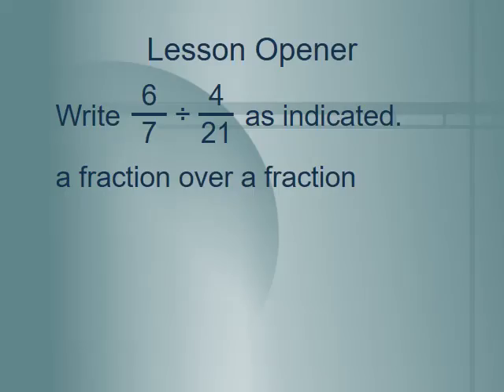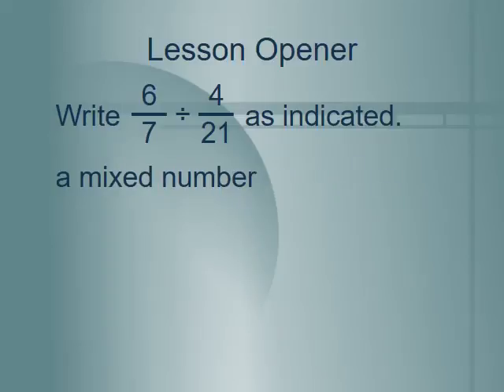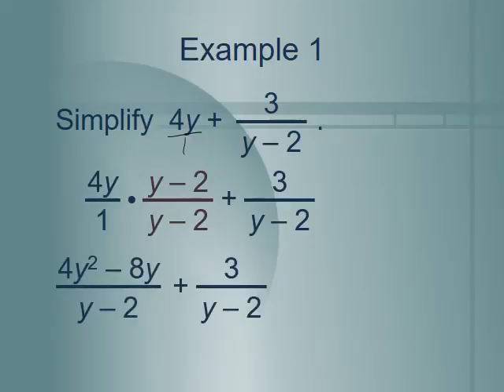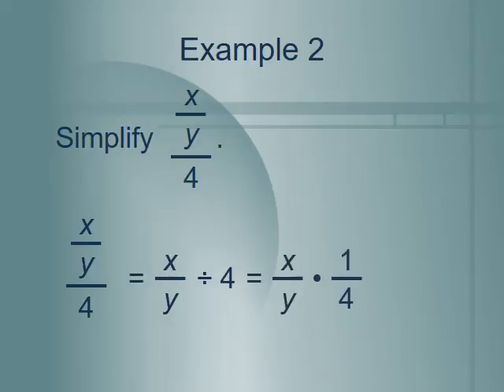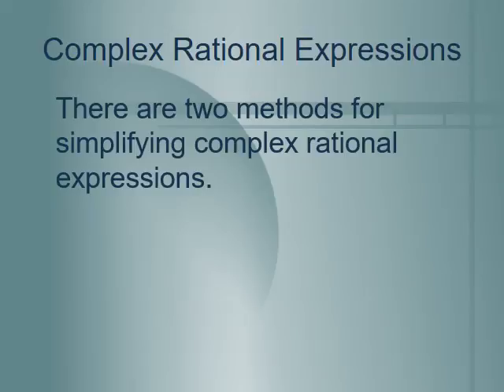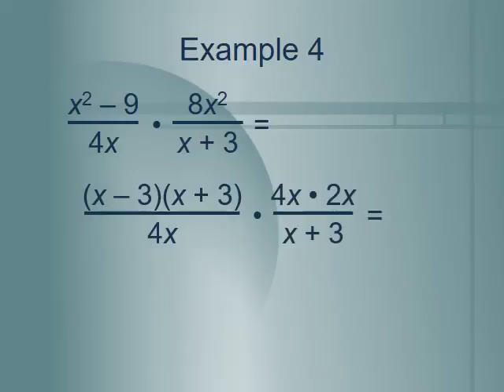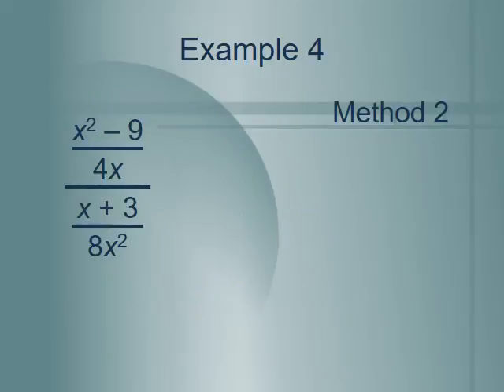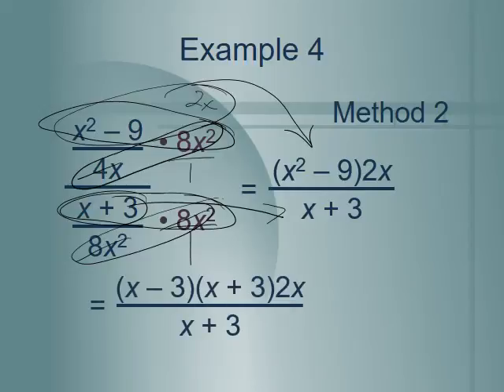Algebra 1 13 5